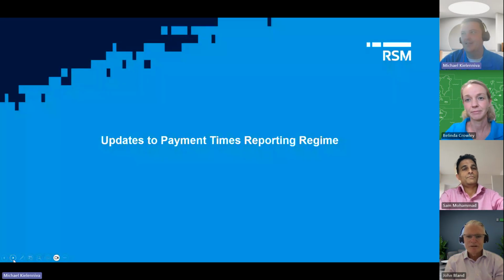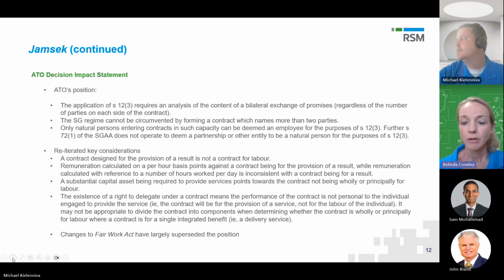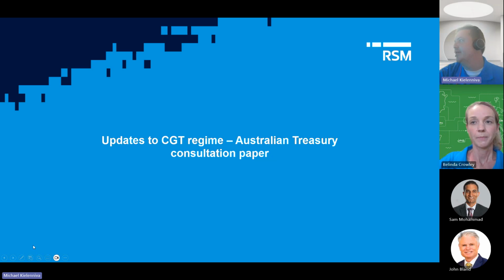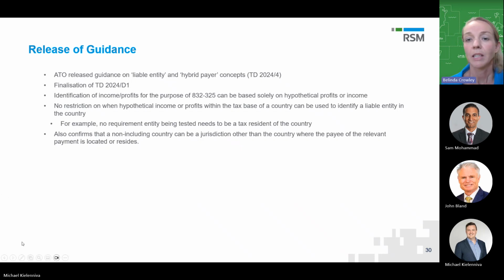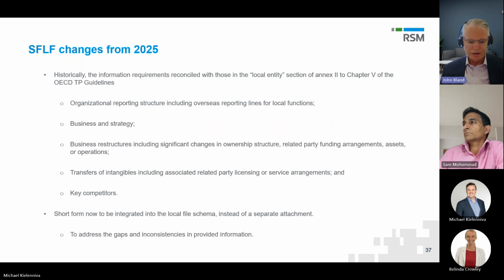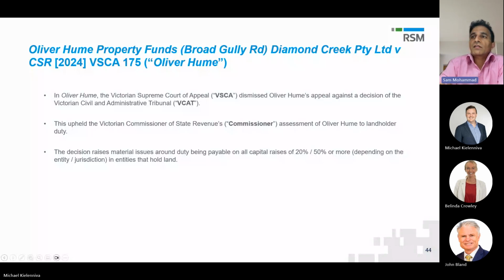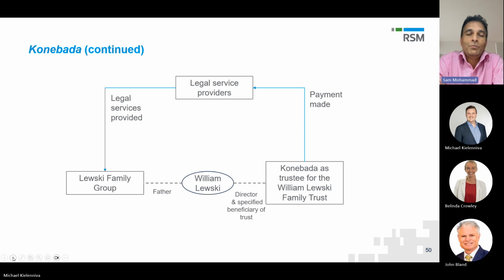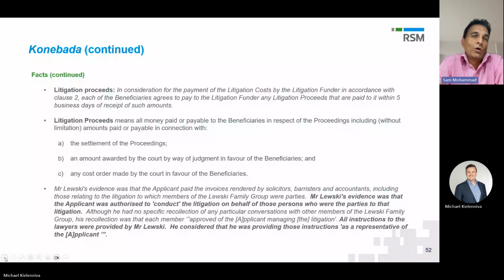RSM Quarterly Tax Briefing - November 2024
The RSM Tax Team in Brisbane provide this update for the September 2024 quarter.